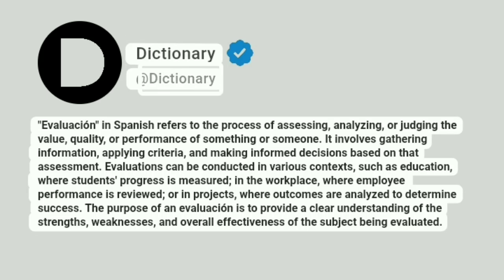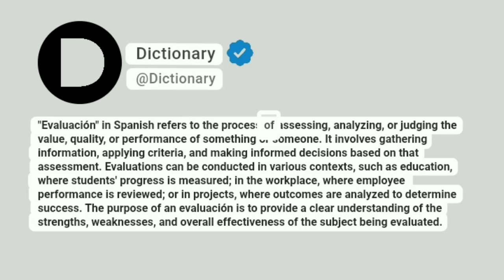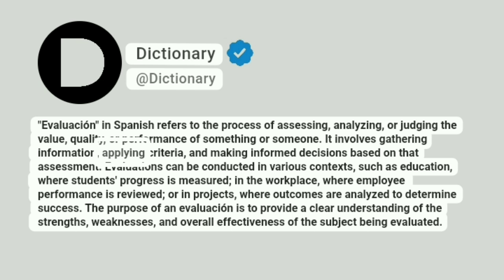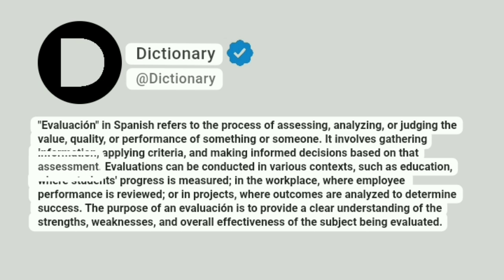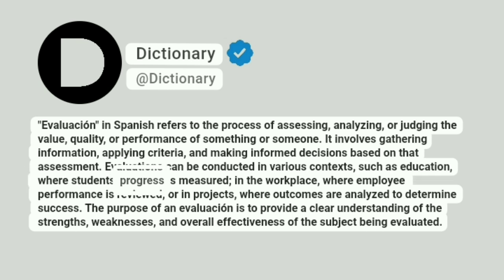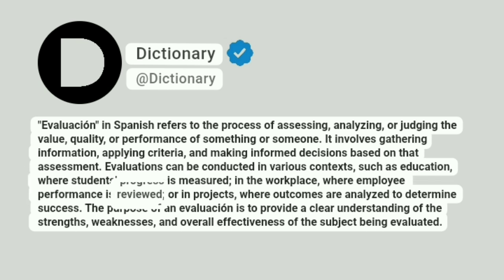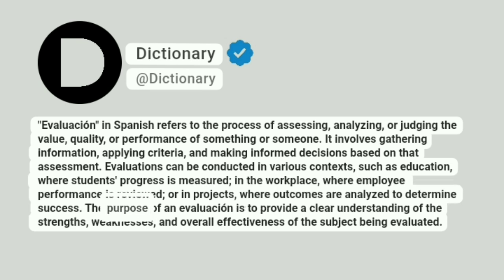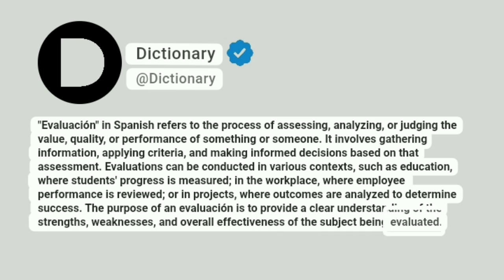Evaluación Meaning In English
"Evaluación" in Spanish refers to the process of assessing, analyzing, or judging the value, quality, or performance of something or someone. It involves gathering information, applying criteria, and making informed decisions based on that assessment. Evaluations can be conducted in various contexts, such as education, where students' progress is measured; in the workplace, where employee performance is reviewed; or in projects, where outcomes are analyzed to determine success. The purpose of an evaluación is to provide a clear understanding of the strengths, weaknesses, and overall effectiveness of the subject being evaluated.